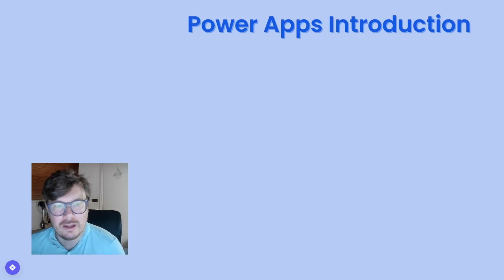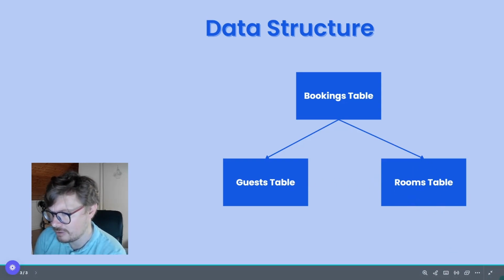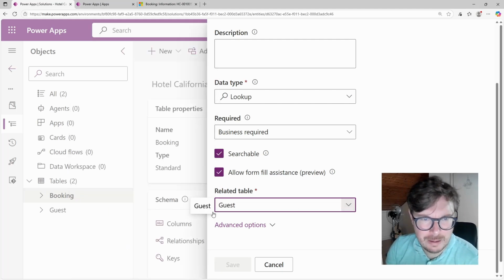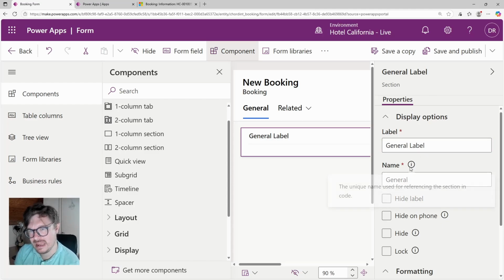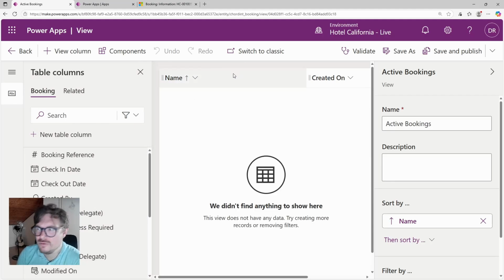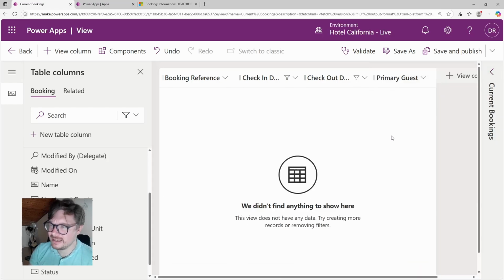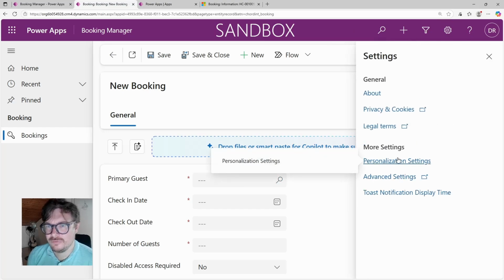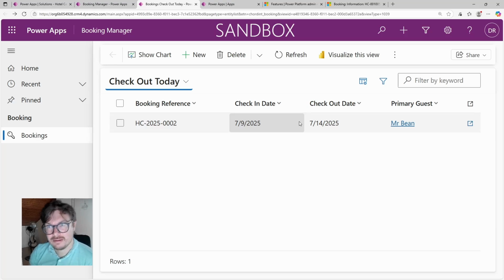Model Driven Apps - Lesson 2 (Forms and Views)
In this video, we will introduce
-How to create forms
-How to create views
-How to make forms default
-Complex filtering in views

Intro: 0:00
Lookup columns: 10:14
Forms: 12:40
Views: 24:00